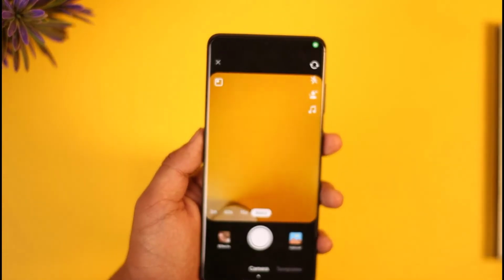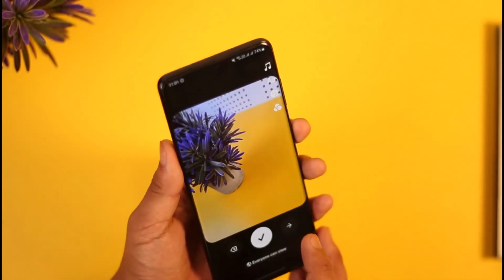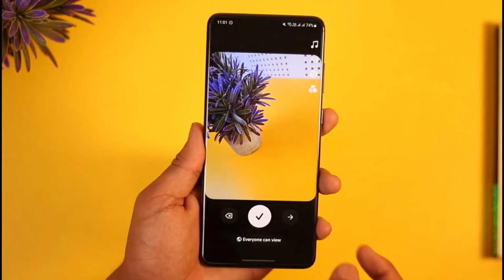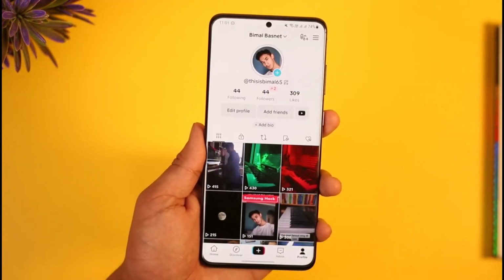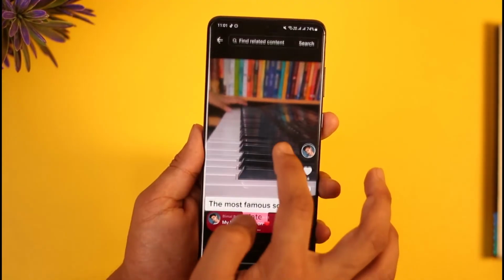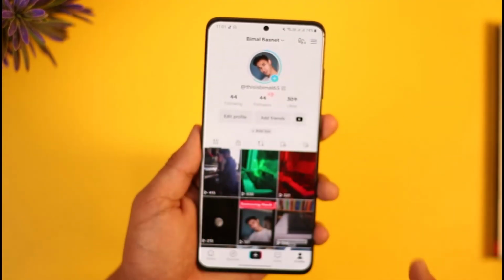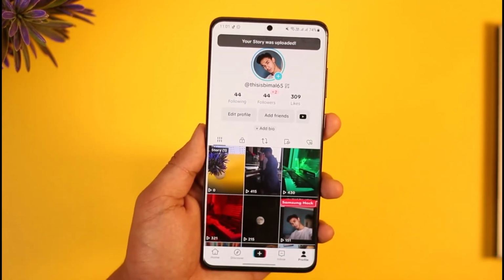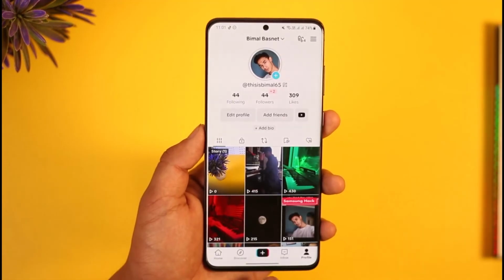How to Add Story to TikTok !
In this tutorial video, I will quickly guide you on how you can add a story to TikTok. So, make sure to watch this video till the end. We try to be responsive to as many questions as possible.

► Chapters:
0:00 Introduction
0:10 General Info
0:19 Add Story to TikTok
0:58 Conclusion